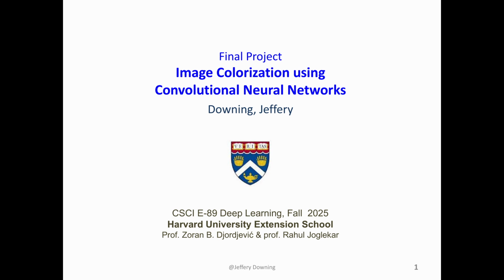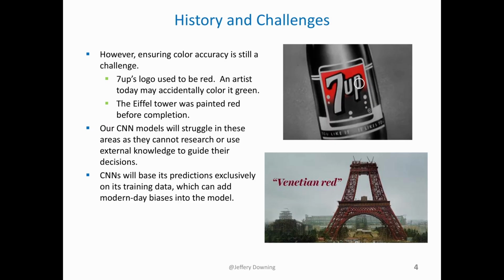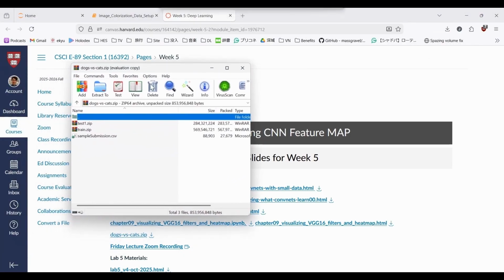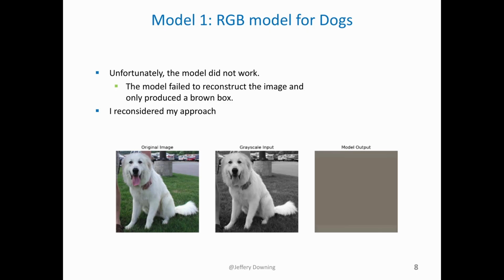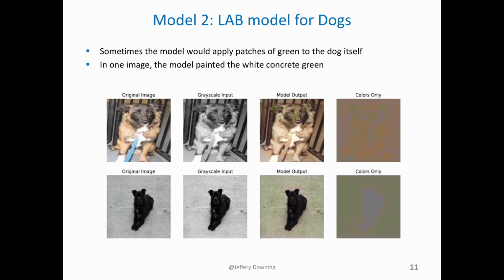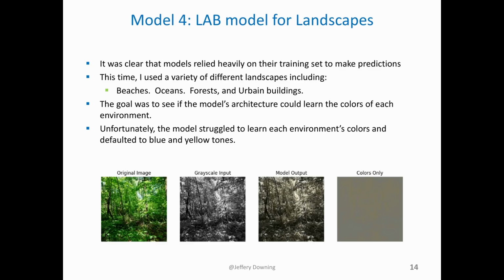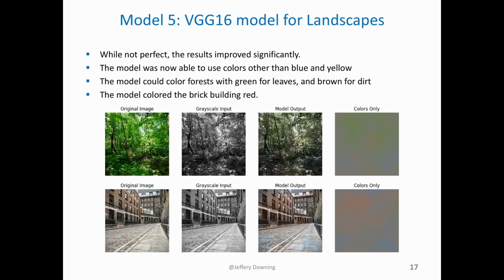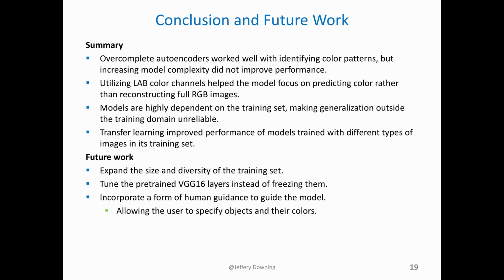Image Colorization Long Video | CSCI E-89: Deep Learning Final Project